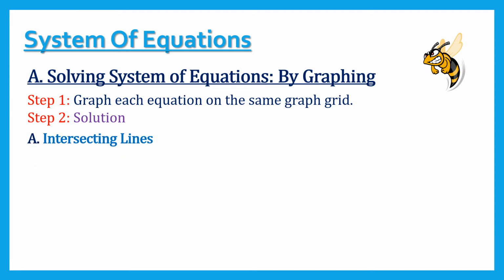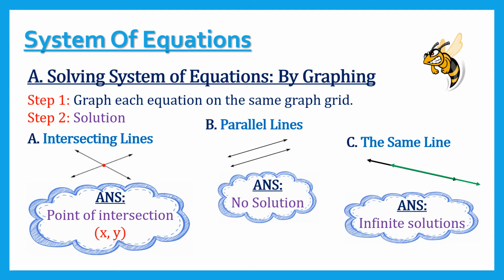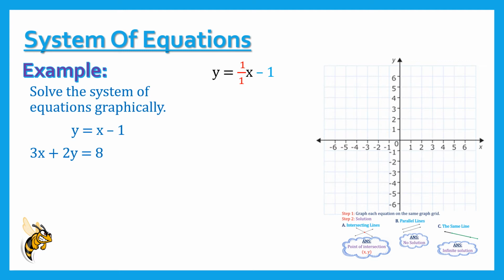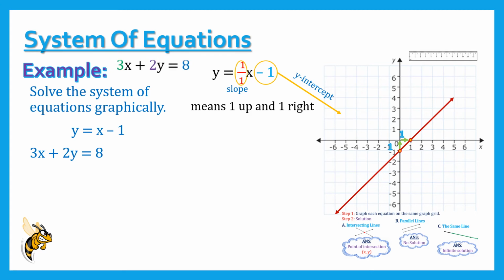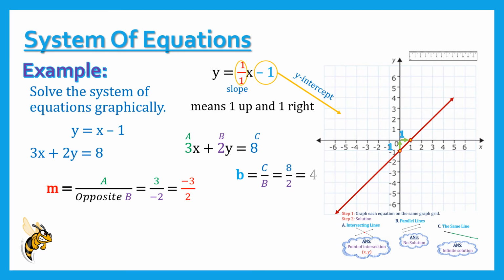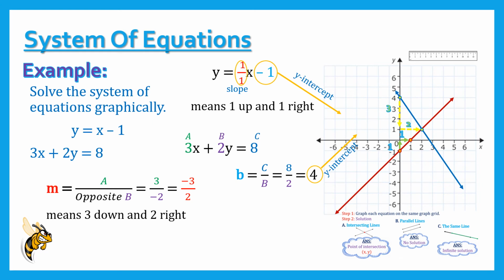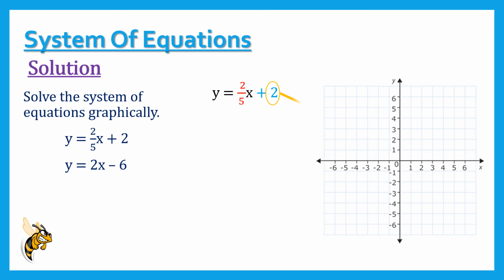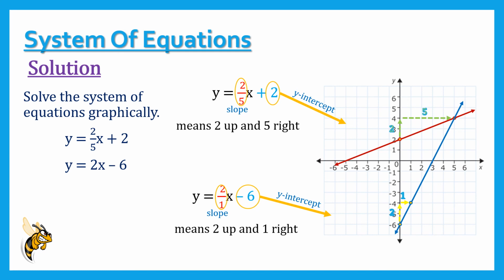Solving System Of Equations By Graphing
In this video, you’re going to learn how to solve system of equations by graphing. Enjoy!